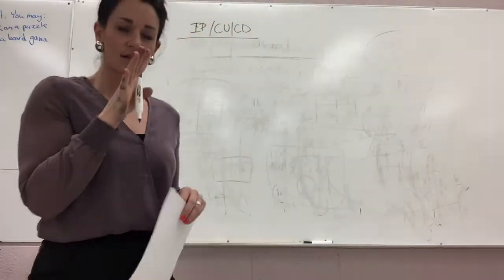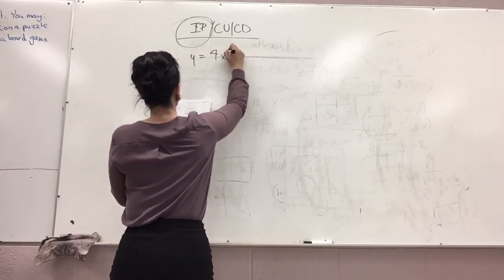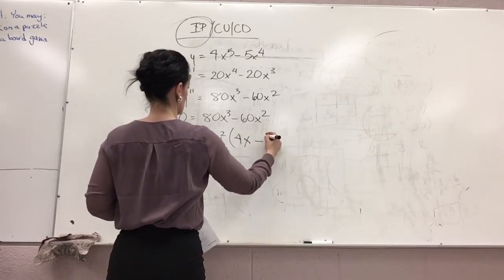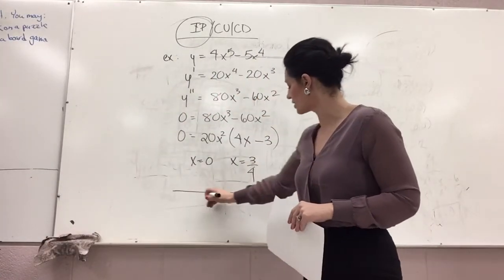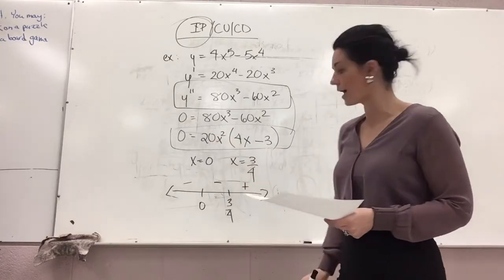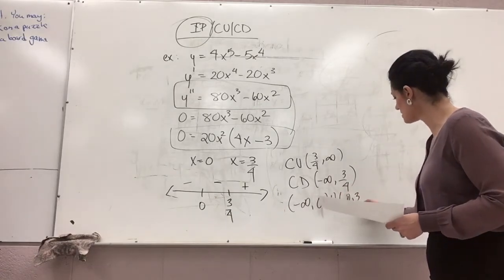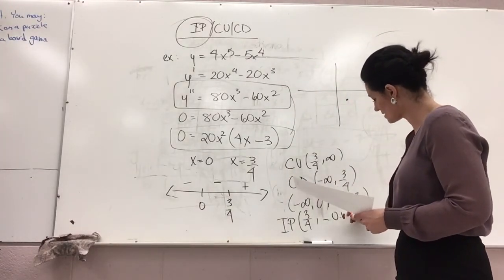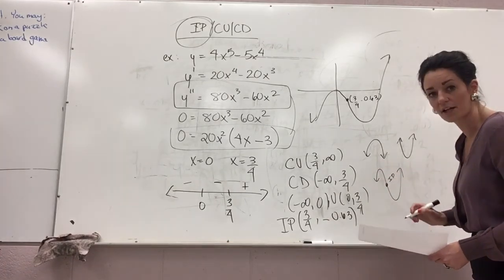Inflection points & Concavity of functions